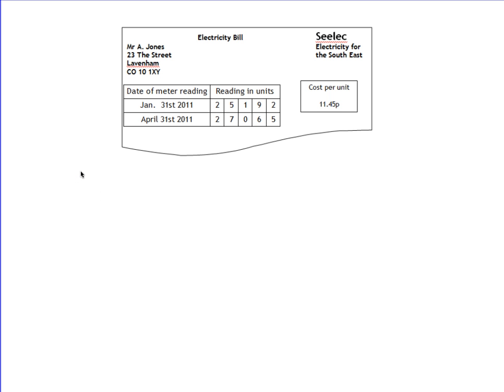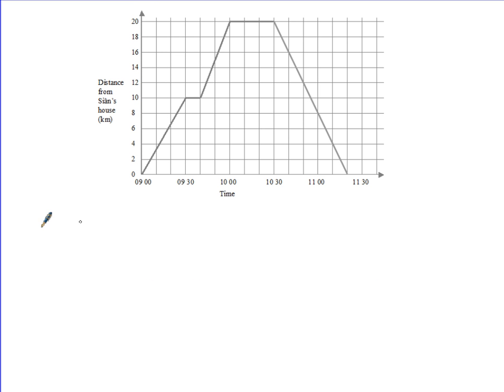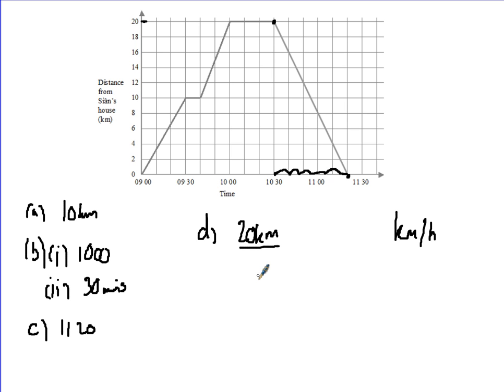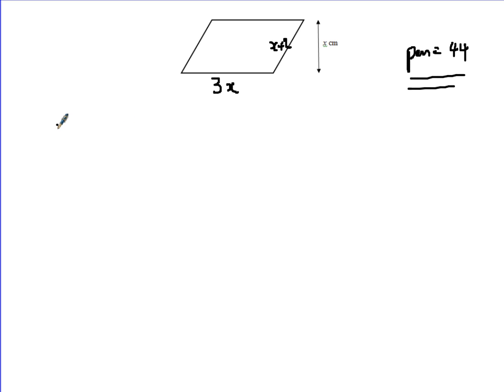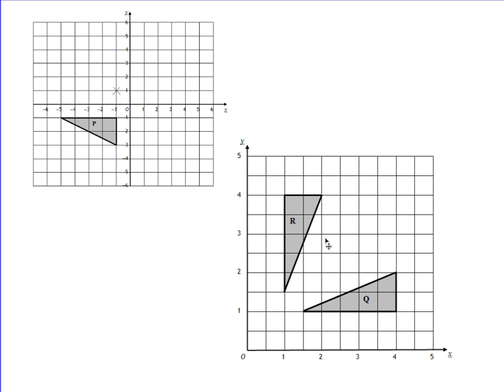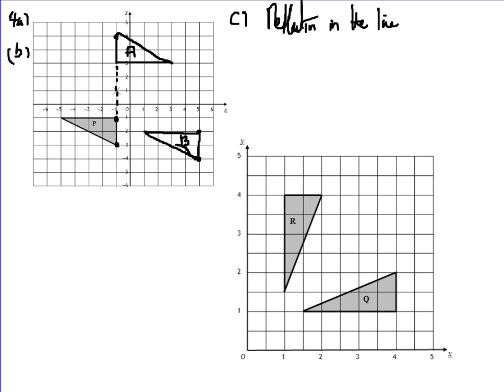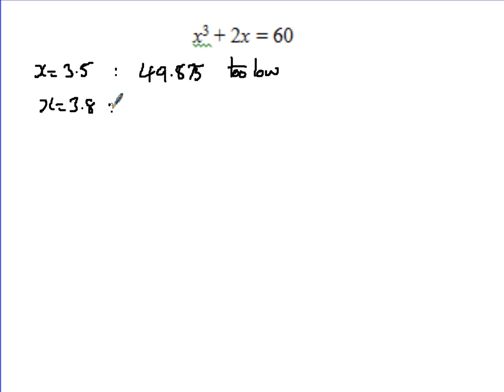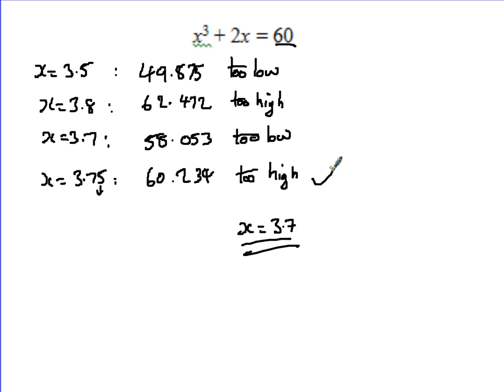Edexcel Unit 3H SetA Q1 5